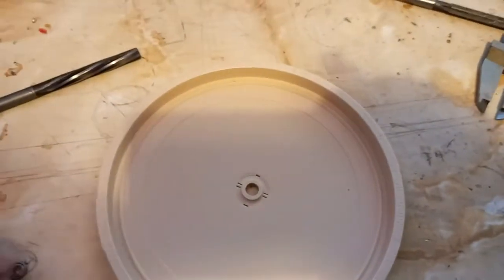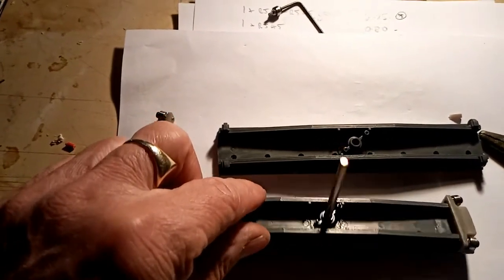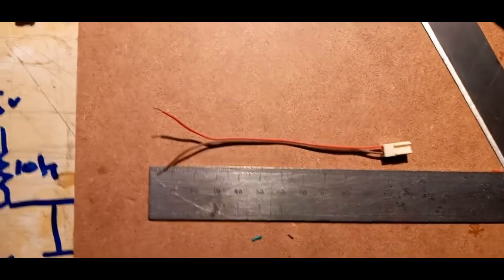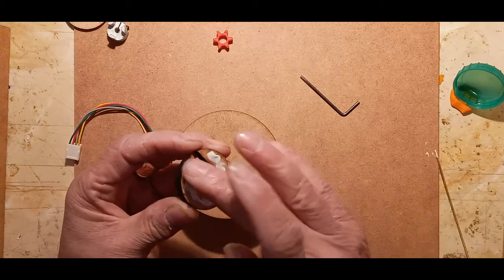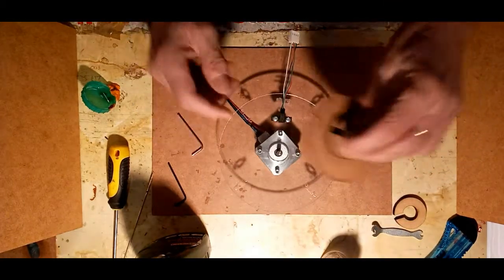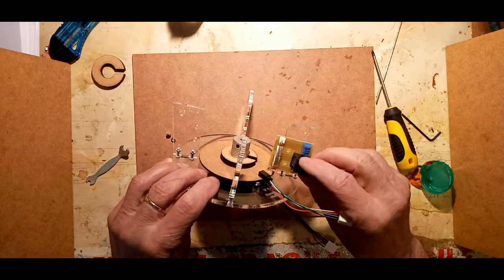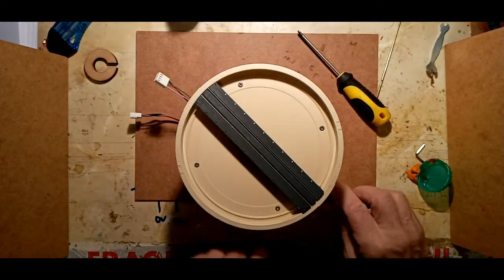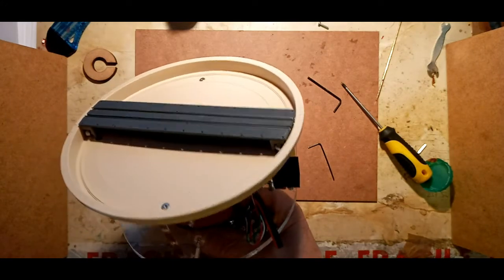Peco N Gauge Turntable Build of Mechanical Parts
SORRY FOR ANY ADVERTS.. I HAVE NO CONTRIOL OVER ADVERTS AND EARN NO MONEY.
PART 6    This is just a little information on Converting the Peco N Gauge Turntable to be Fully Indexable and be Electronically  and DCC controlled..

This is a series of videos detailing Construction and Operation of a Peco Based N Gauge Indexable Turnrtable .
It features a 10 Indexable position system  that can be located anywhere in the 360 degree rotation.
The resolution is 12,800 steps for a full 360 degree rotation or 0.028 degrees per increment.
180 Degree Rotation time is set to approx 37 seconds.
It is designed to compensate for 'off centre' rails, this allows which ever end is selected it will always align correctly.
The 10 positions , once defined are stored in memory and are retrieved on turn on.
On turn on the unit will self home and then advance to stored position 1 , ready for commands.
The control box allows a position to be selected and rotation to that location. Also a full 180 Degree rotation is available using one command.
The same functions are available thru DCC Control. This is built into the unit and available as standard.
It can be addressed by the DCC system in one of 64 different selectable locations. Ranging from Base Address 8 to Base Address 504 ( Long Address 32 to Long Address 2016.)